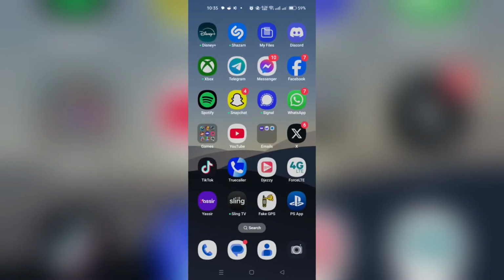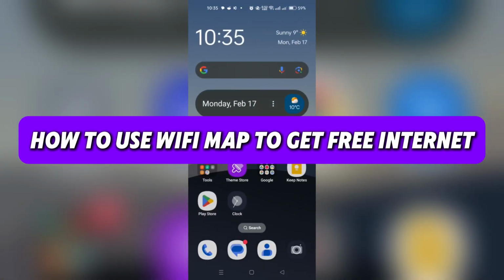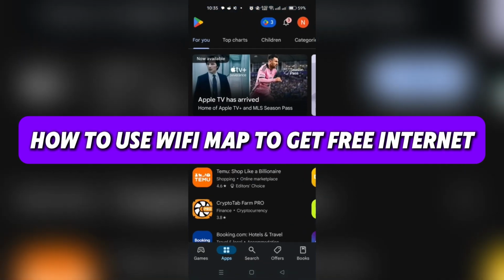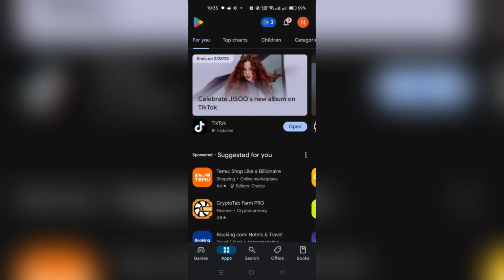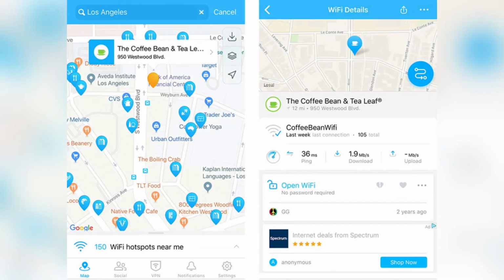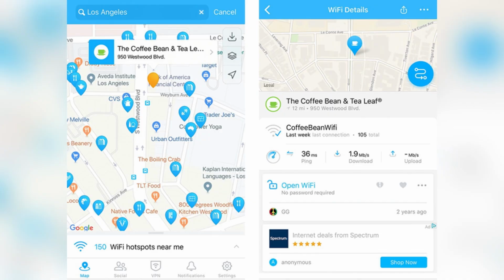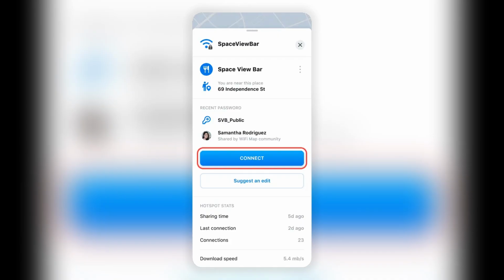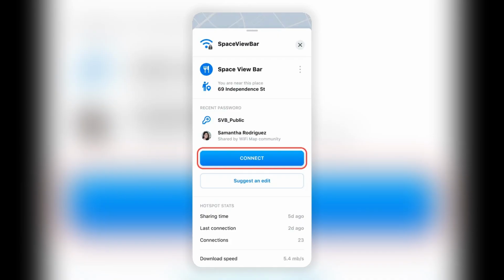How To Use Wifi Map To Get Free Internet (2026) Full Guide!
How To Use Wifi Map To Get Free Internet (2025) Full Guide!

In this video, I'll show you How To Use Wifi Map To Get Free Internet